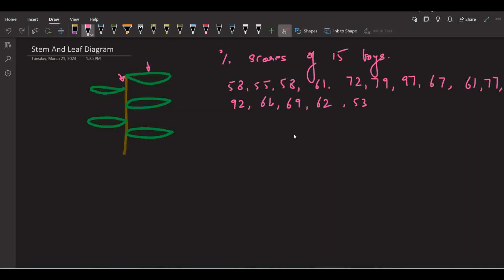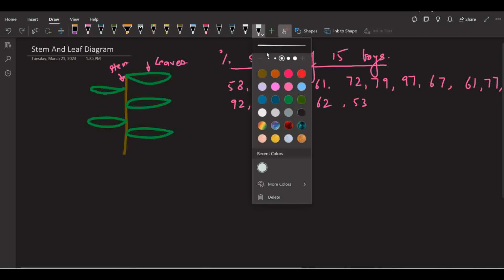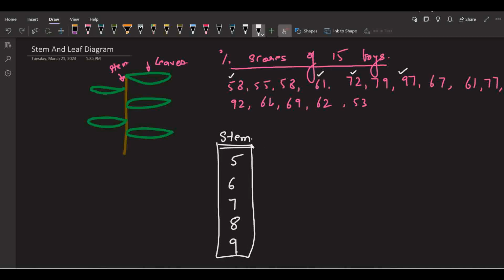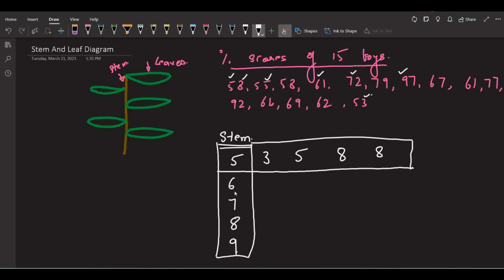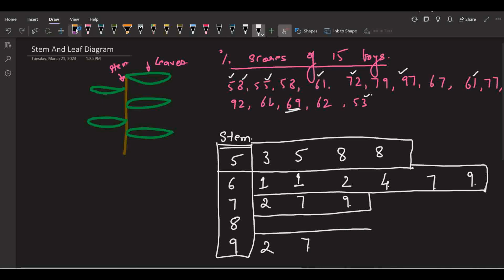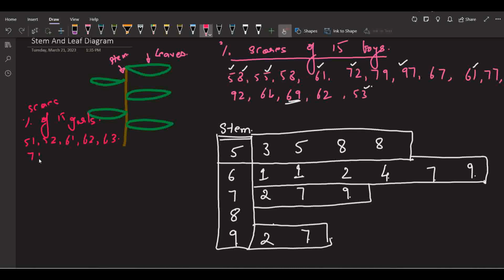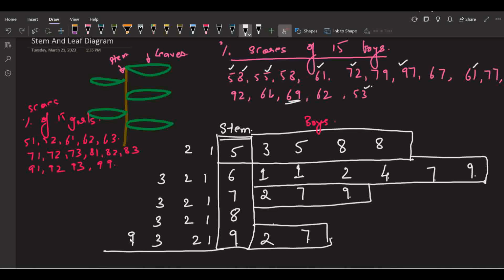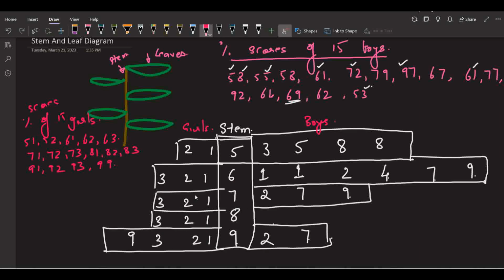Stem And Leaf Diagram